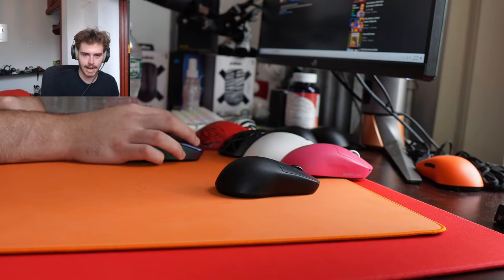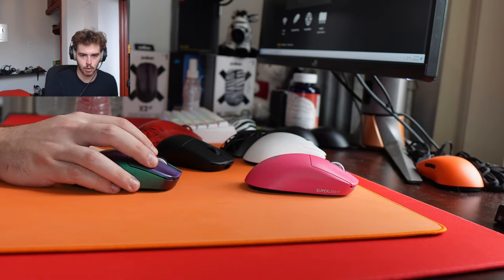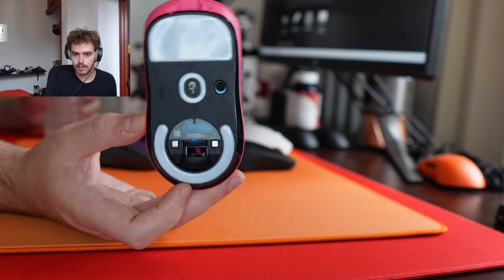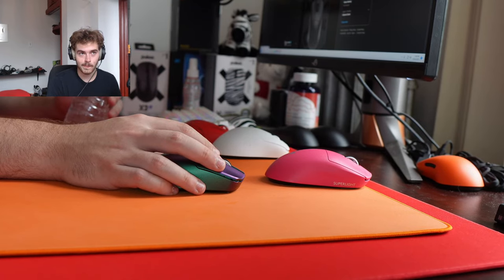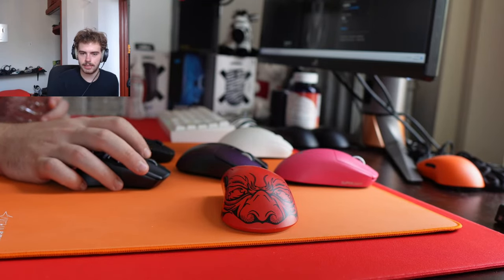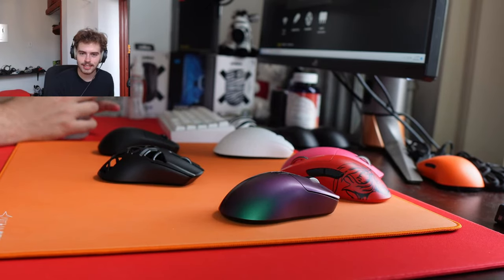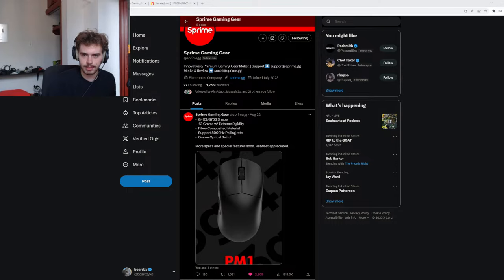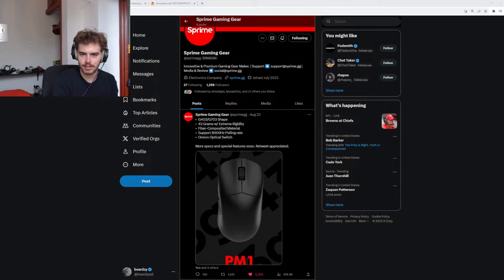BASED GAMING MOUSE DISCUSSION (AND MORE)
very shocking stream for the first time in a few weeks, just answering questions and chatting about mice
main mouse- uhhhhhhh